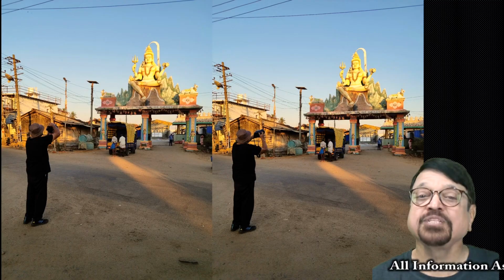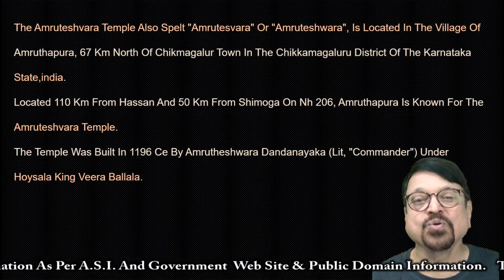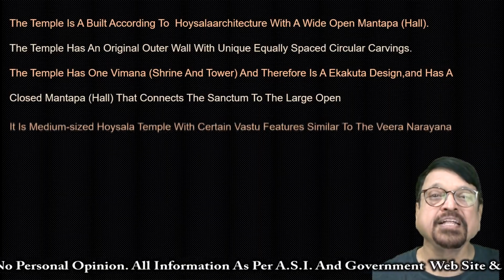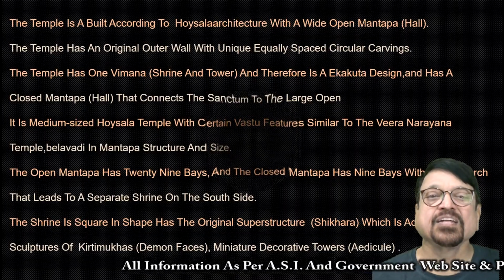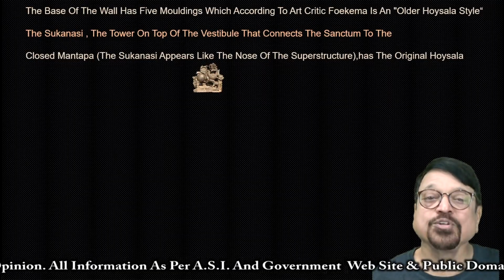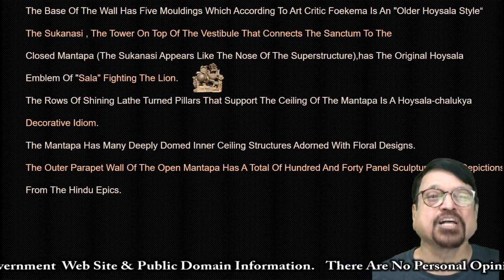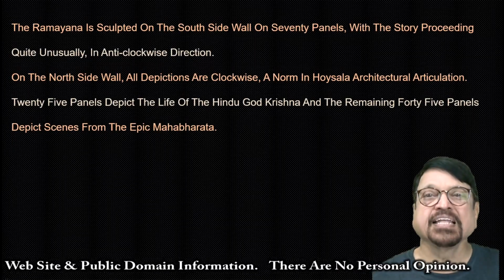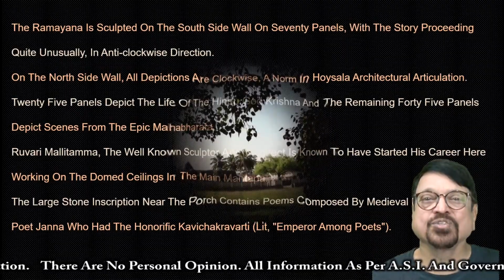SHIMOGA - AMRUTESHWAR TEMPLE - BY DR. ANIL JOSHI.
THIS VIDEO  IS MADE BY DR. ANIL JOSHI , FOR THE ICONOGRAPHY & TEMPLE  ARCHITECTURE PERSPECTIVE SERIES.  THE LOCATION IS  SHIMOGA FOR AMRUTESHWAR TEMPLE. IT HAS BEAUTIFUL CARVINGS OF RAMAYANA AND MAHABHARATA - FAIRLY IN GOOD SHAPE. TO   WATCH, MORE  VIDEOS COVERING  SUCH & MANY OTHER TOPICS RELATED TO INDIAN ART / CULTURE /  TEMPLES / MONUMENTS / ICONOGRAPHY  ETC. - DO VISIT TO OUR CHANNEL.